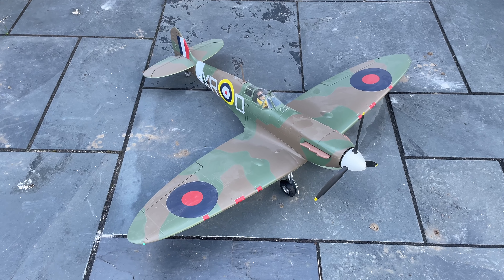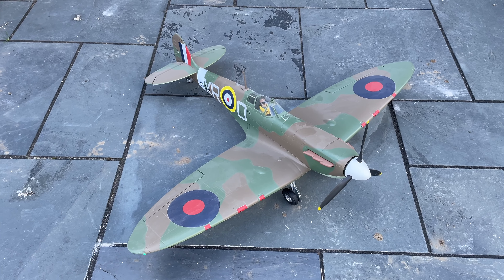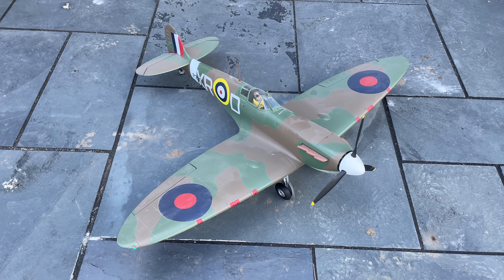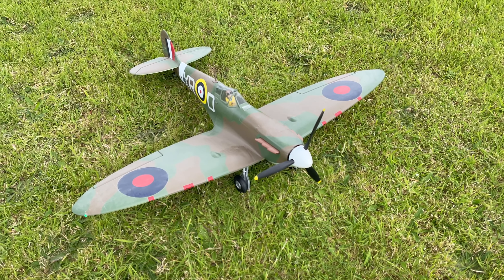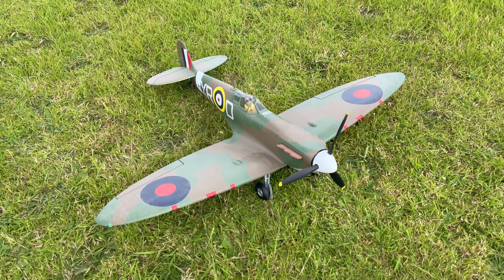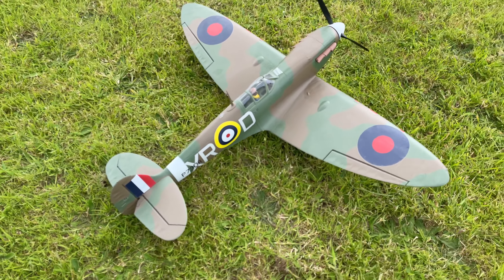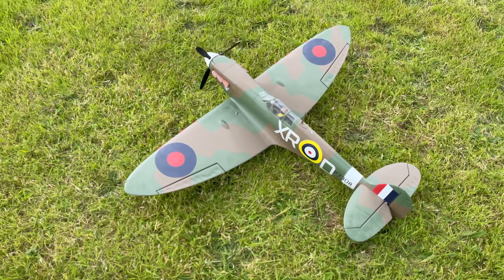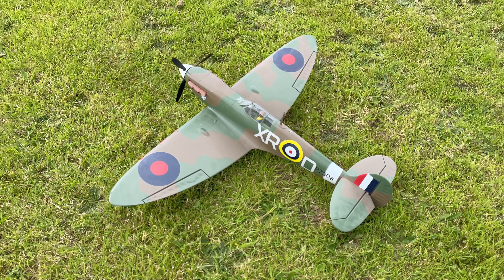Durafly Spitfire Mk.IIa 22nd June 2024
Time for the Durafly Spitfire Mk.IIa to (hopefully) rise like an eagle from the runway! It is, after all, carrying the Eagle Squadron markings, so let's have at it...